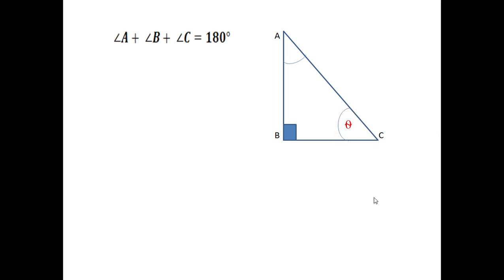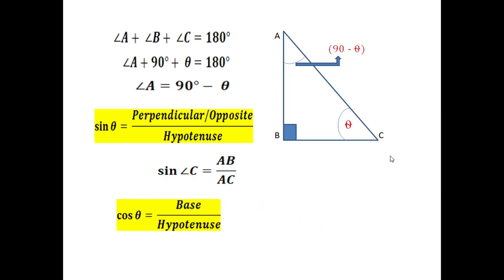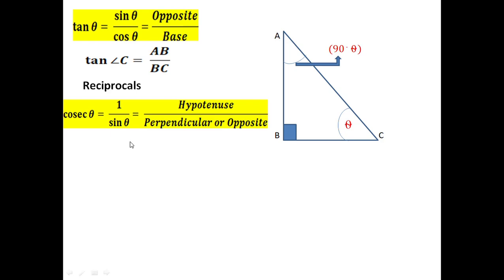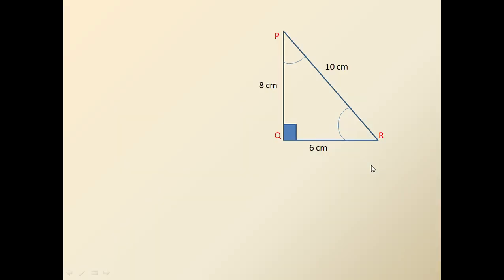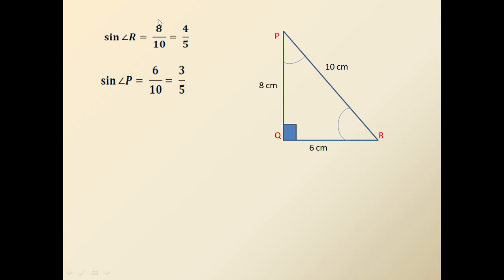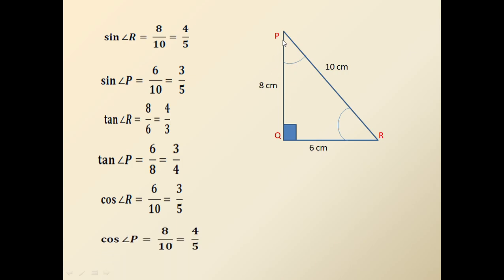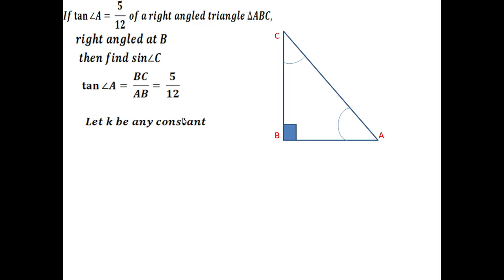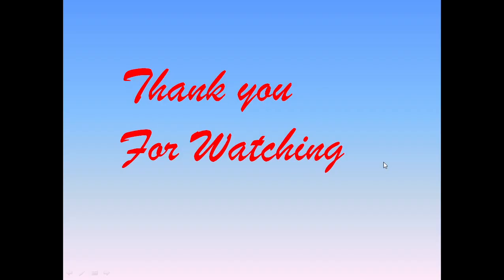Basic Trigonometry Part I for Classes IX and X.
This video is for the basic concept of trigonometry for classes ix and x. There will be four videos based on the syllabus of classes ix and x. Here ratios are explained with examples so that it will be convenient for the viewers to relate the ratios with corresponding angles.